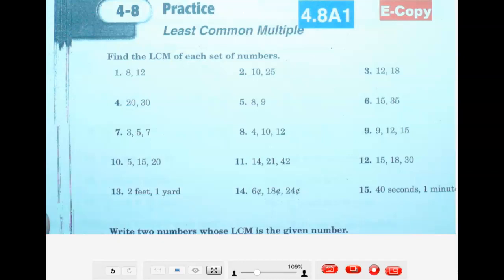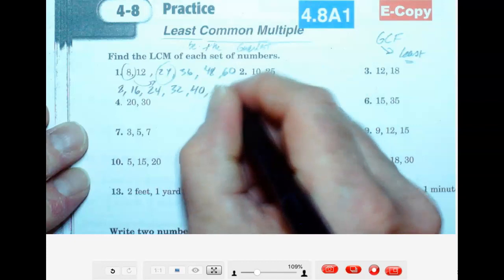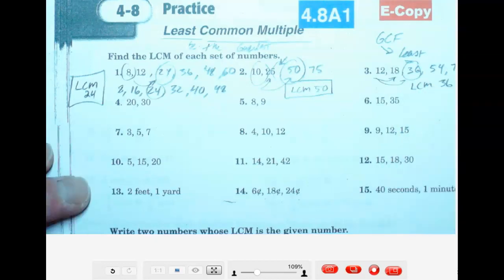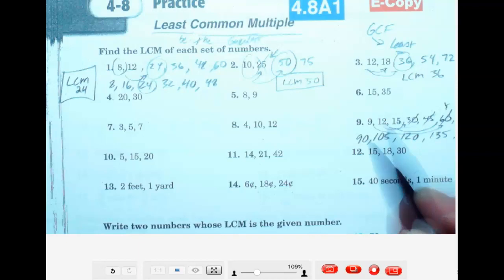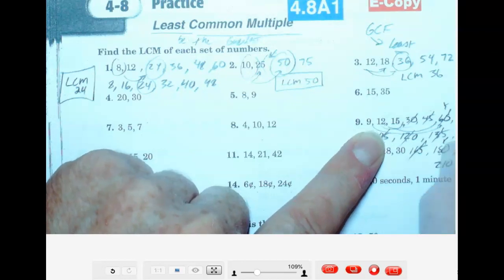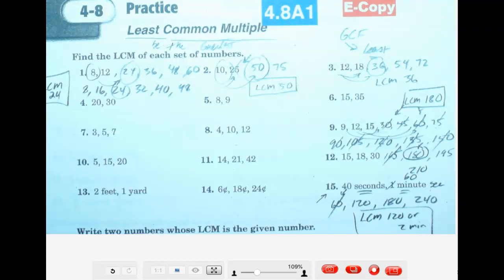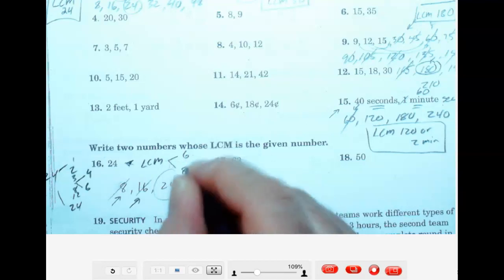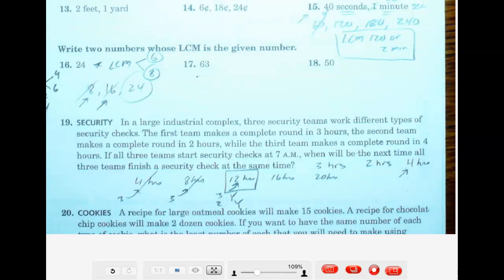Mini 4.8A1 LCM Least Common Multiple